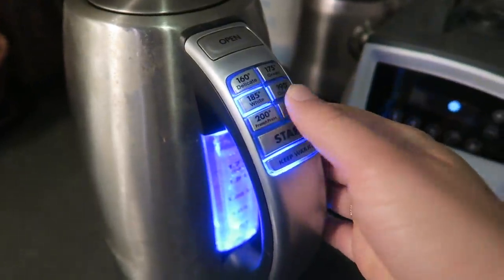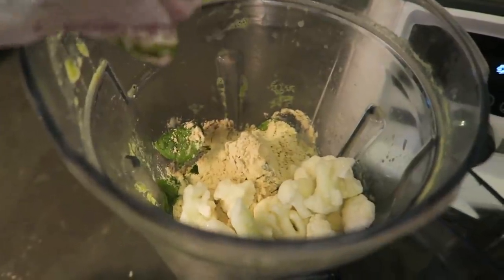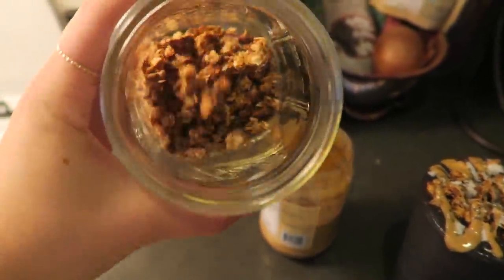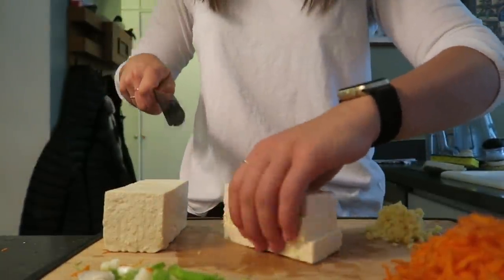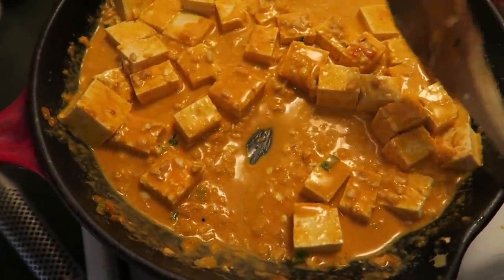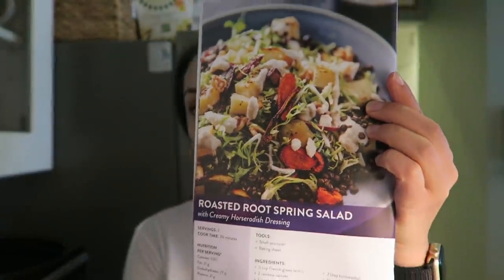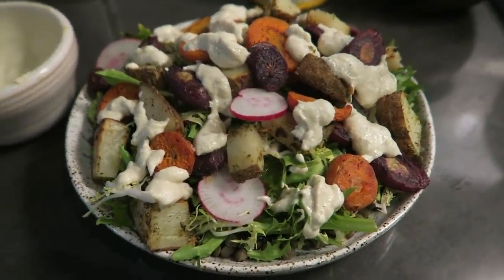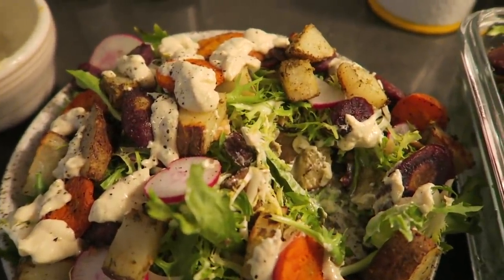WHAT I EAT IN A DAY (VEGAN) ‣‣ Easy Spring Recipes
Get $30 OFF your first box from Purple Carrot by using SIMPLYQUINOA at checkout!

Come check out what I eat in a day with healthy vegan recipes perfect for Spring! This video shows how to make a healthy berry smoothie recipe, as well as some amazing collard wraps and a root vegetable salad from Purple Carrot. Excited to hear what you think!